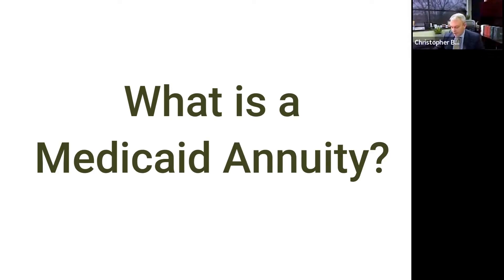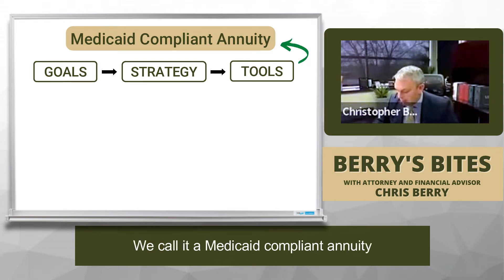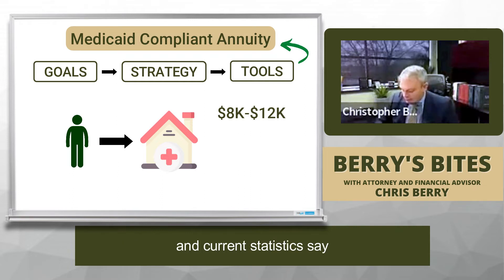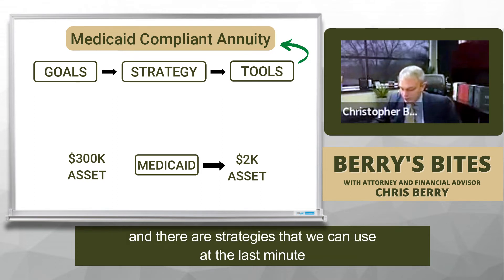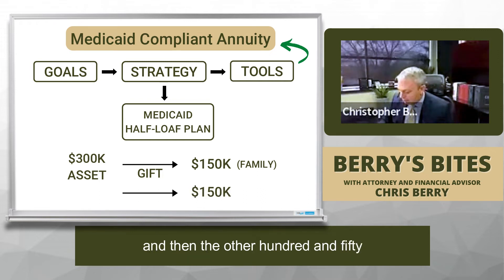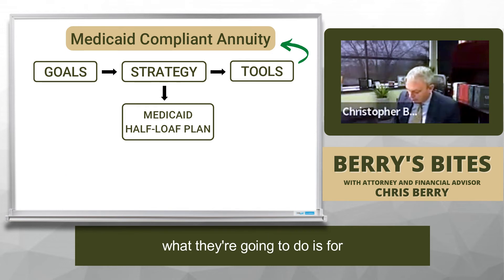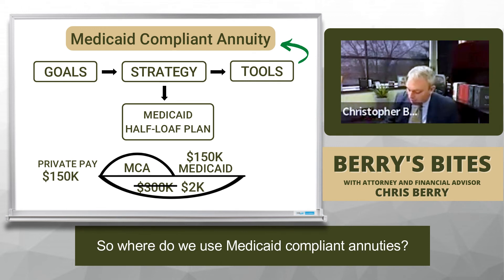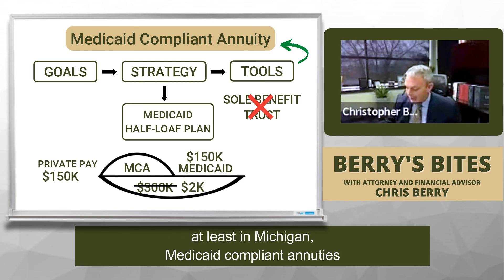What is a Medicaid Compliant Annuity?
In this episode, Chris Berry answers: What is a Medicaid Compliant Annuity and how does it work?
Attorney and Financial Advisor Christopher Berry of Castle Wealth Group answer questions on retirement and estate planning every Wednesday at 1pm. or give our office a call at .

Castle Wealth Group and Christopher Berry help families with estate planning, elder law, retirement planning, and tax planning from their Brighton, Ann Arbor, Livonia, Bloomfield Hills, and Novi offices.

Castle Wealth Group helps families with their legal, financial, and tax planning for their retirement and legacy.

With the use of legal structures like revocable living trusts, Castle Trusts (asset protection trusts), Chris Berry and Castle Wealth Group can help your family plan, protect, and preserve what is important through their Retirement and Legacy Blueprint Process.